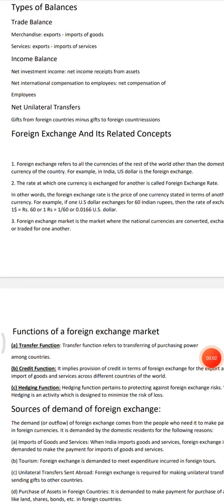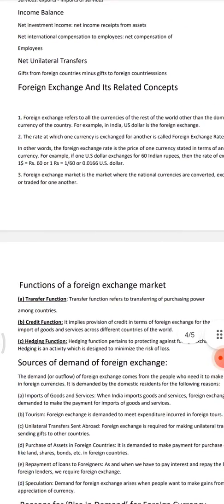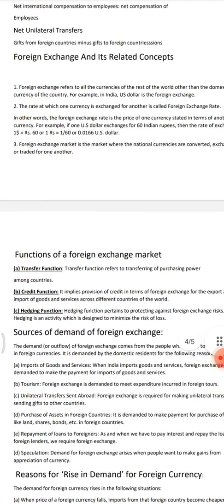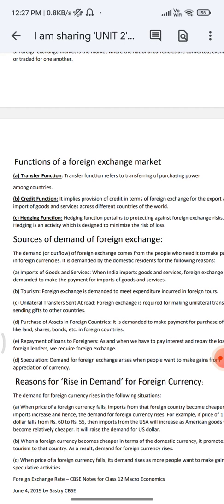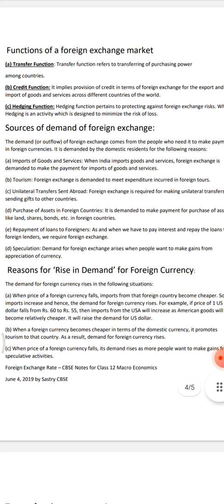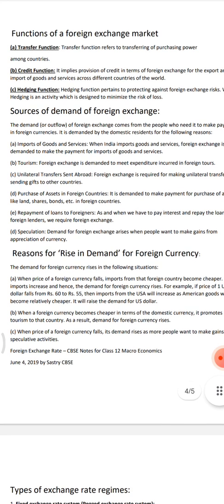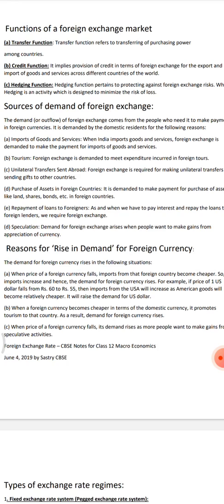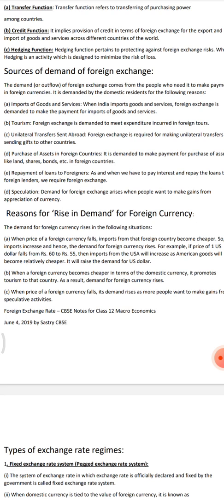DESCRIPTION OF BALANCE OF PAYMENTS SERIES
This lecture is about money and banking